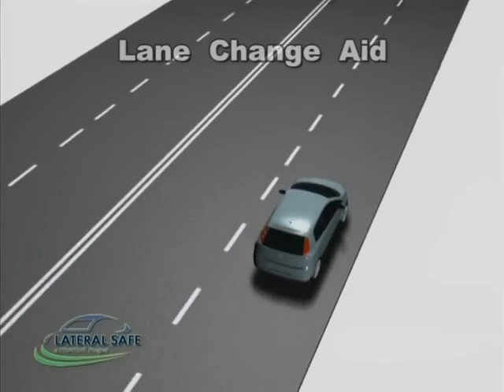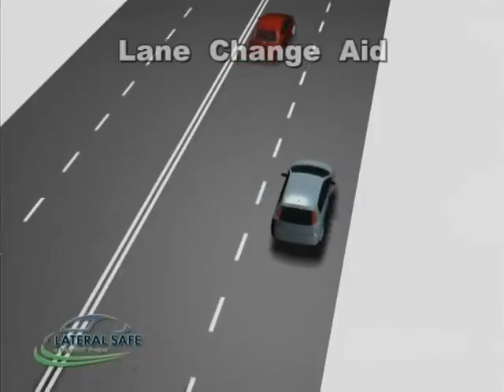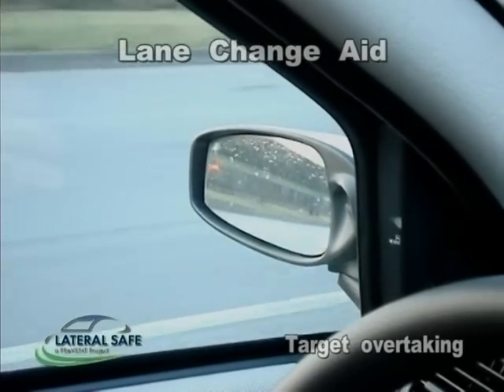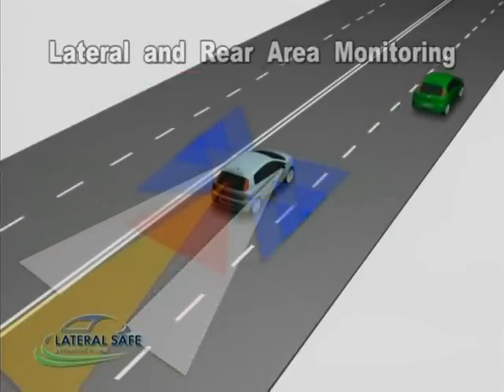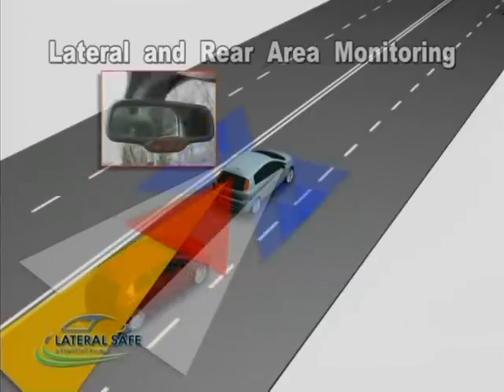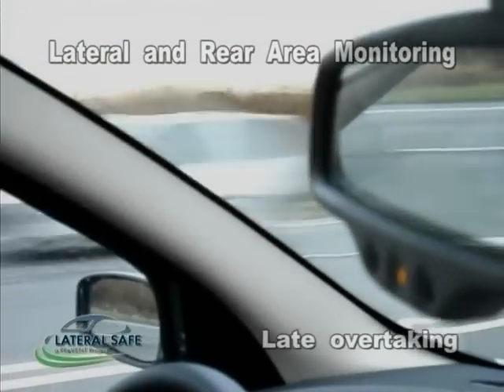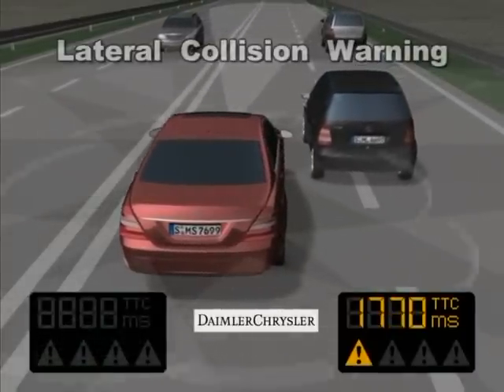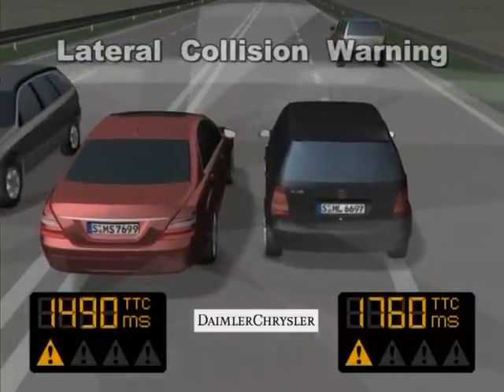Intelligent cars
This video is originally hosted by Europa Audiovisual Service.

The results of European Information and Communication Technologies (ICT) research for smarter, safer and greener cars proves that ICTs can provide surprising possibilities for road safety, traffic management, reduction of road traffic's environmental impact, and increase of vehicles' energy efficiency.